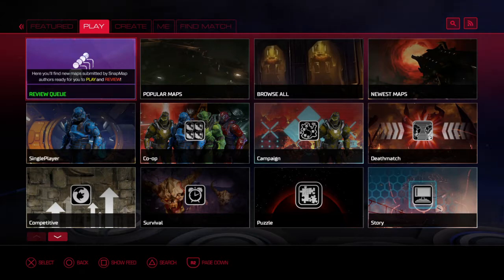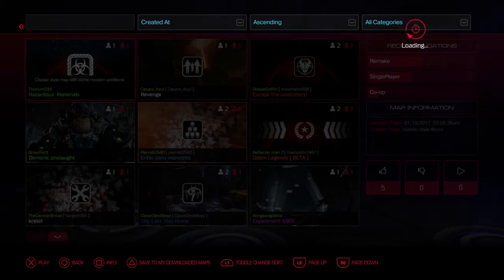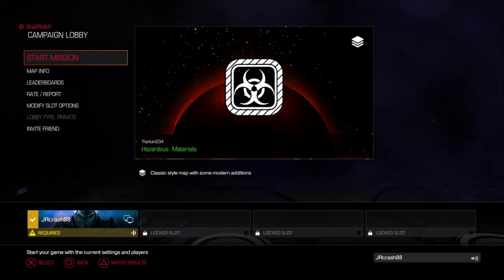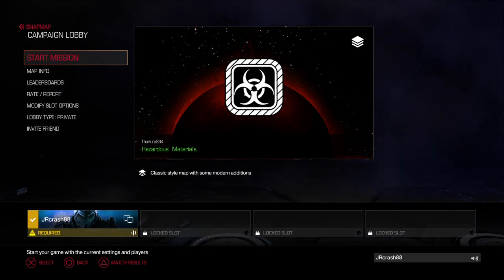DOOM snapmap - Hazardous Materials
Author: Thorium234